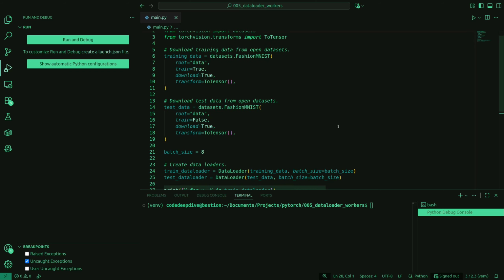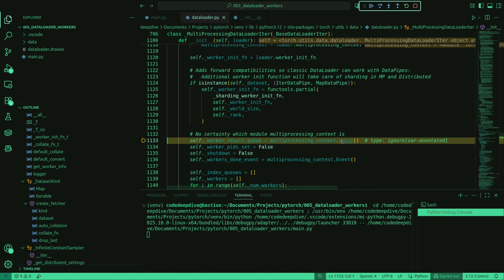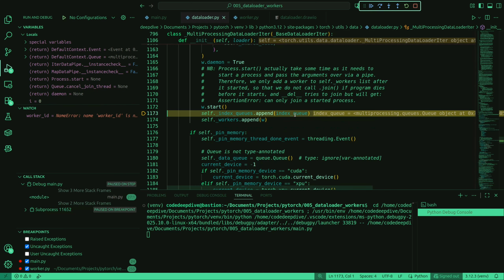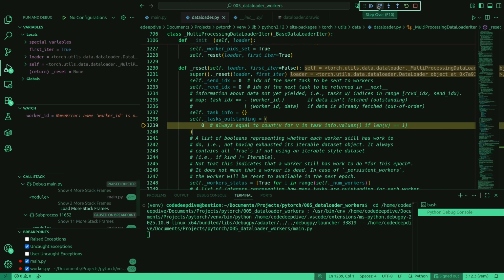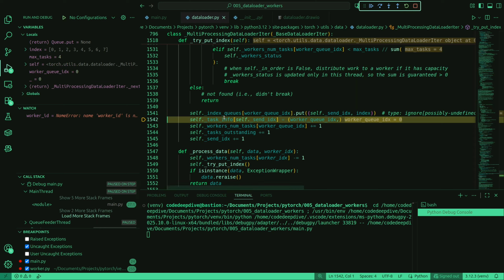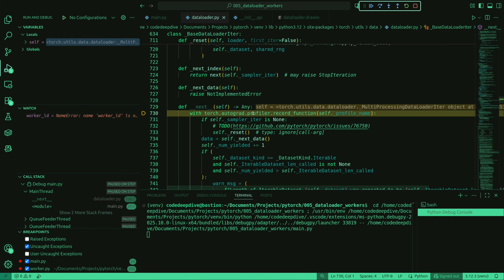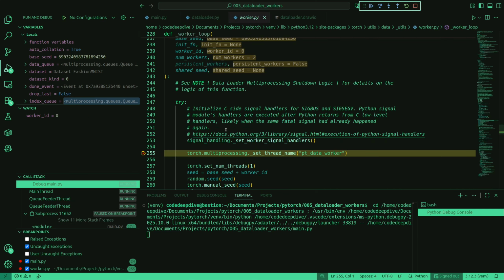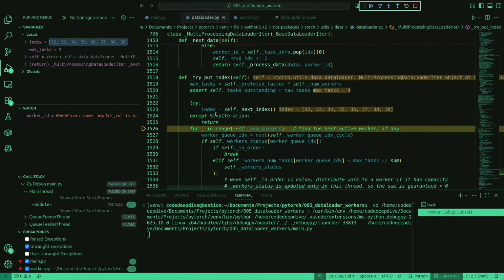Episode 5 - PyTorch DataLoader workers - part 1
🎬 **PyTorch DataLoader Deep Dive – Part 1: Inside the Multi‑Worker Process Orchestra**

Have you ever wondered *exactly* how PyTorch’s `DataLoader` turns a single
dataset into a high‑performance, multi‑worker pipeline? In this fifth
installment of our DataLoader series, we peel back the curtain on the
worker process mechanics that power parallel data loading. From how
`DataLoader` spawns worker processes to how it marshals data between the
worker pool and the main thread, we cover all the low‑level details you
need to troubleshoot, optimize, and truly master PyTorch’s data pipeline.

### What you’ll learn 👇

- **Worker Creation & Lifecycle**  - when and how the `DataLoader` spawns child processes
- **Inter‑Process Communication** - using `Queue` between `DataLoader` and `Workers`
- **Process Synchronization**  - how the loader guarantees a stream of batches
- **Diagnostics & Common Pitfalls**  -why some workers stay idle

**Note:** I *don’t* cover what happens when iteration ends or the
worker loop in the final batch here. That’s saved for **Part 2**.

💬 **Comment** your own tips or questions about multi‑worker data loading

📌 **Save** for when you’re debugging your next model